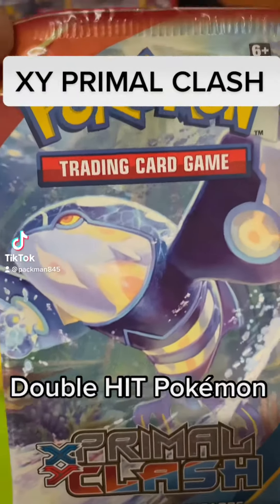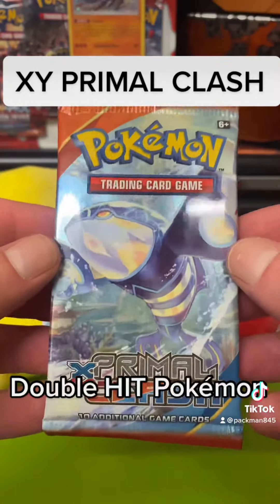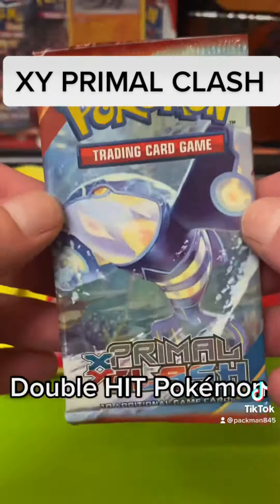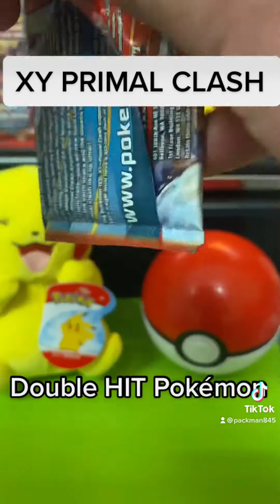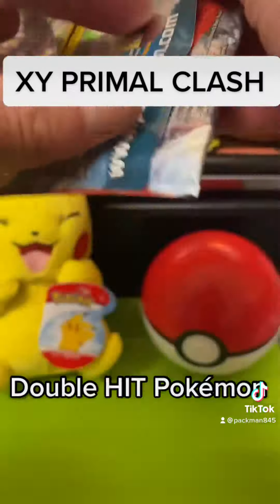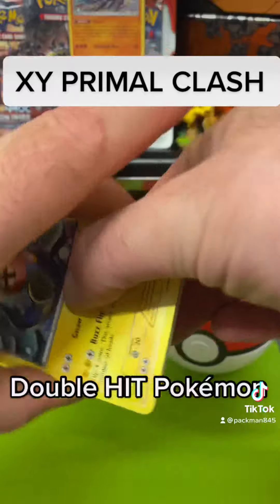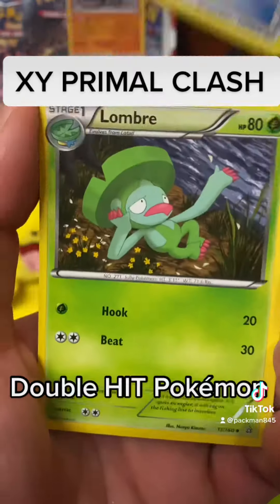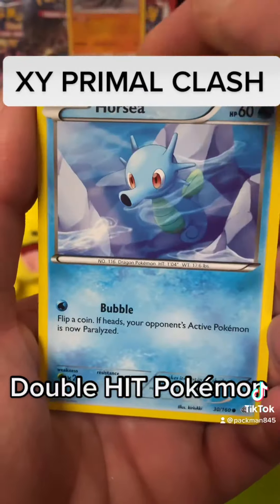Pokémon XY Primal Clash double Pokémon 🔥